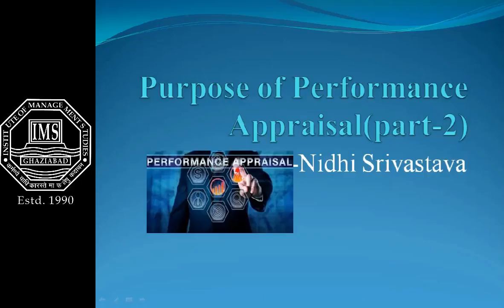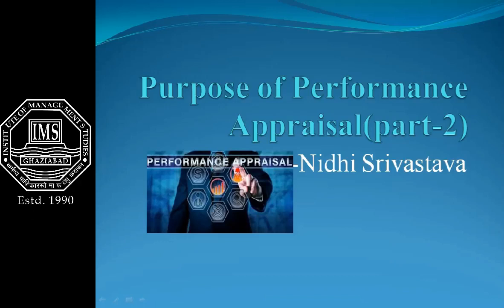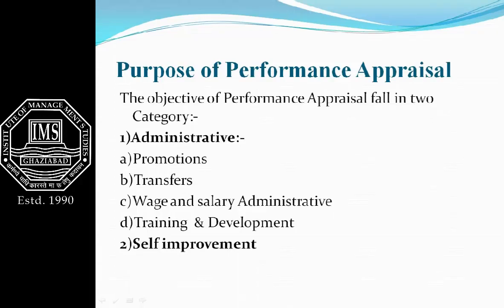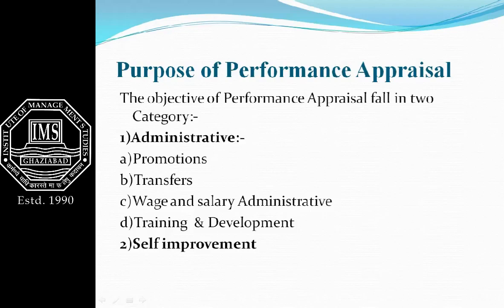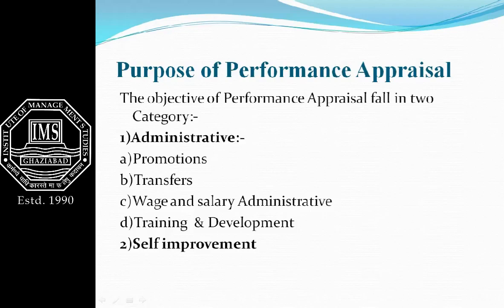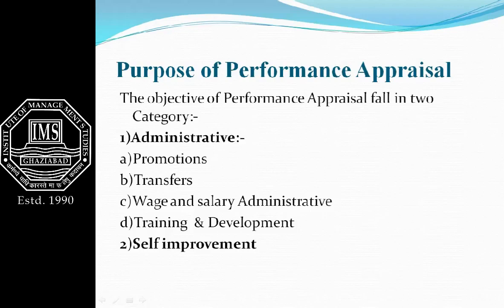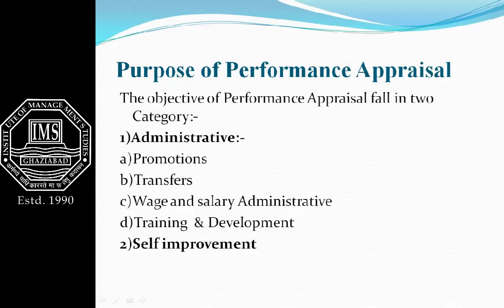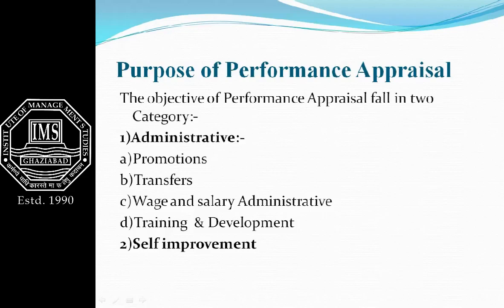purpose of performance appraisal